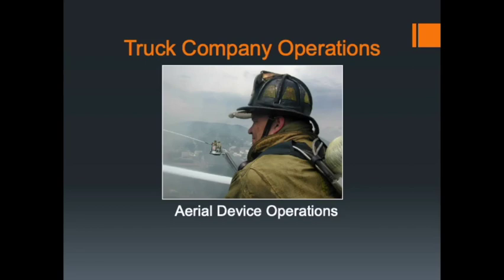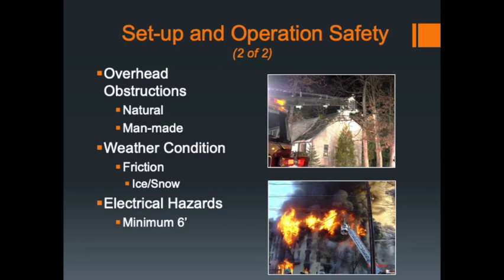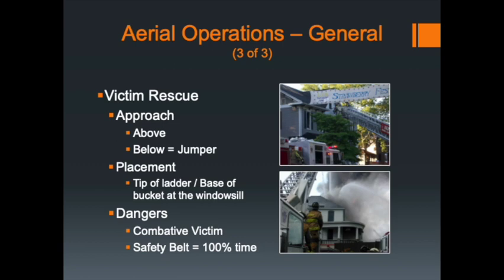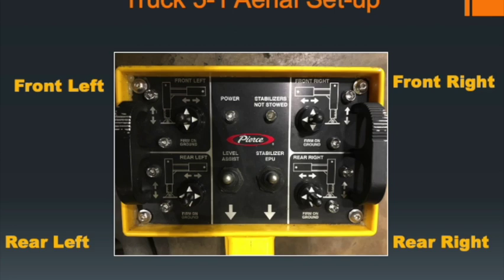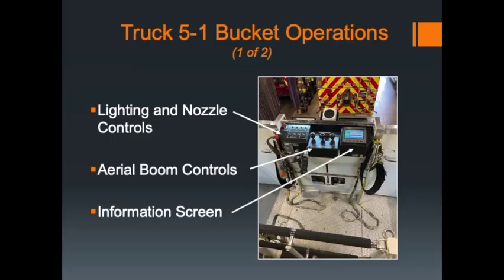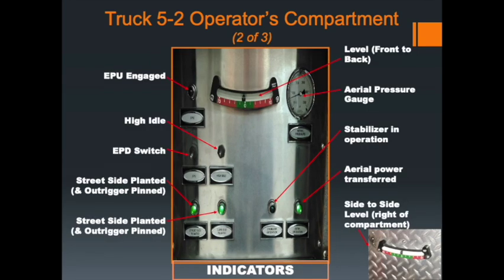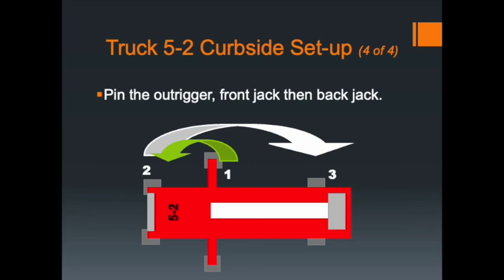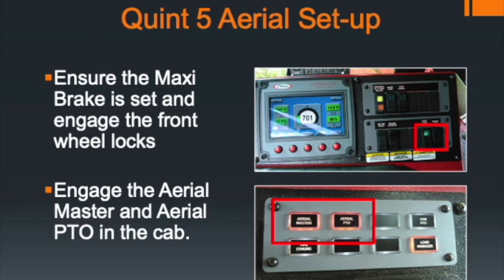Truck Company - Aerial Operations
Truck PERT - Aerial Operations